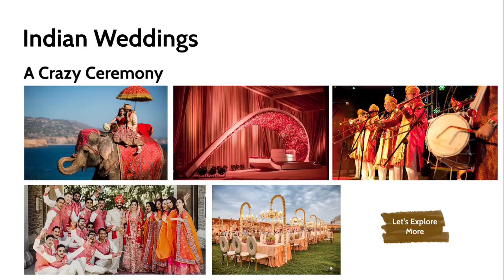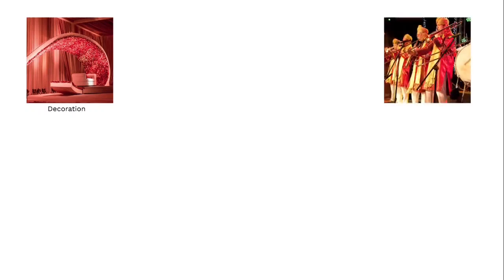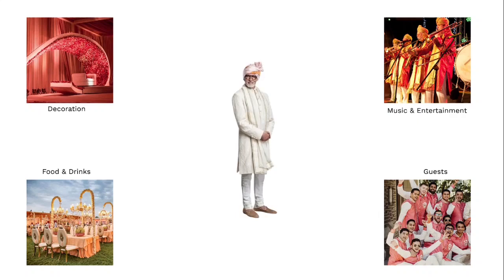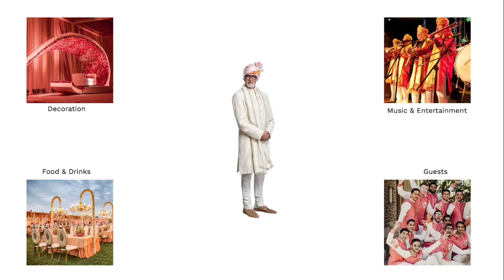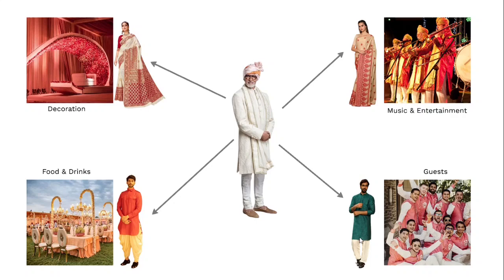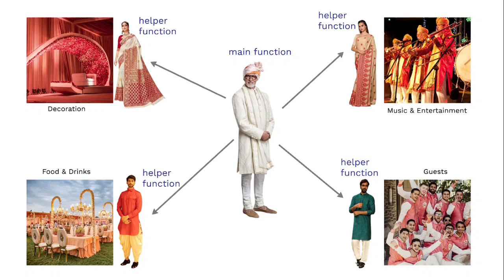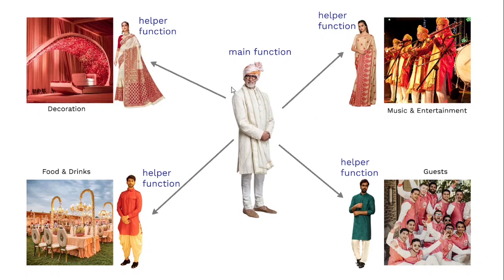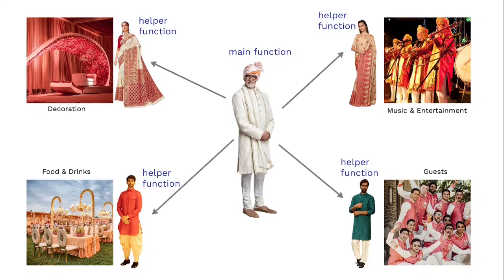Introduction to the Functions